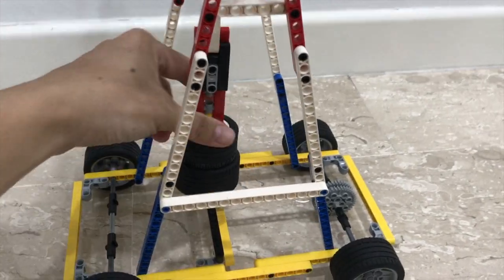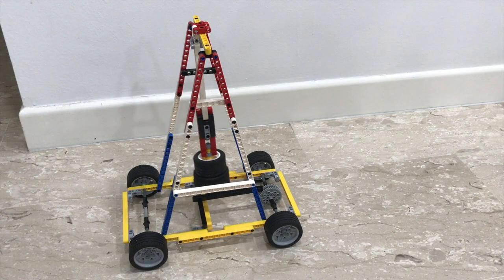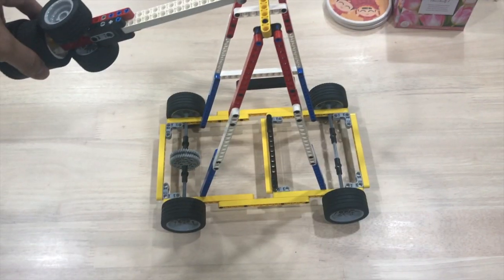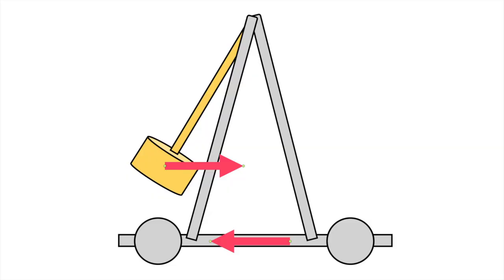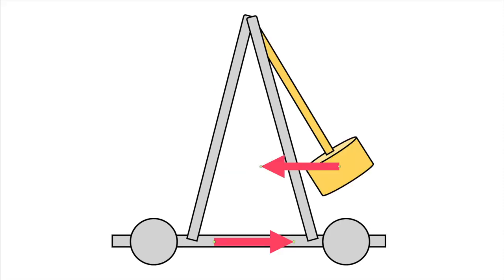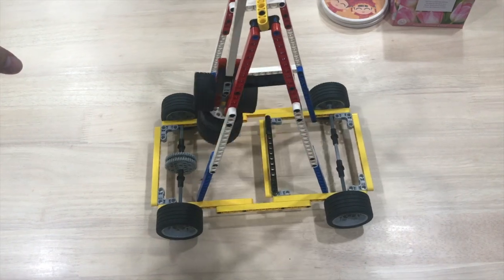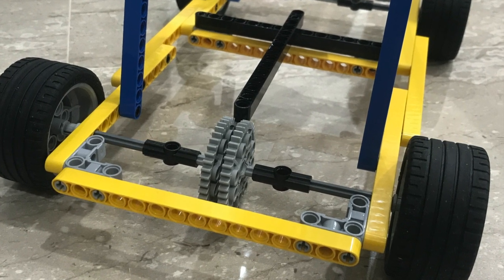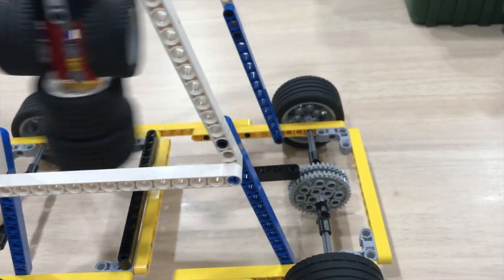Lego Pendulum-Powered Car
A physics demonstration on the principle of conservation of momentum while using gravity to propel a car forward.